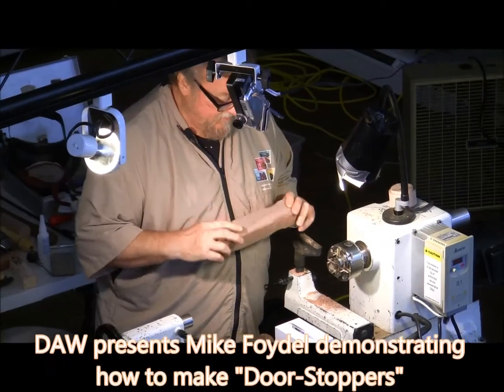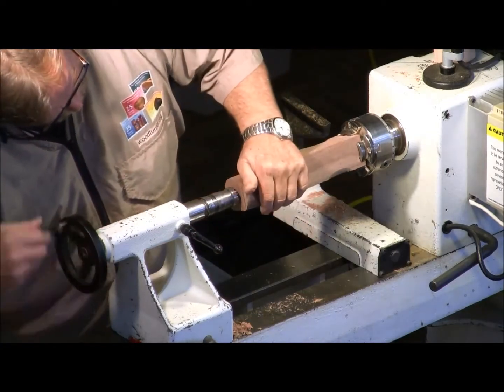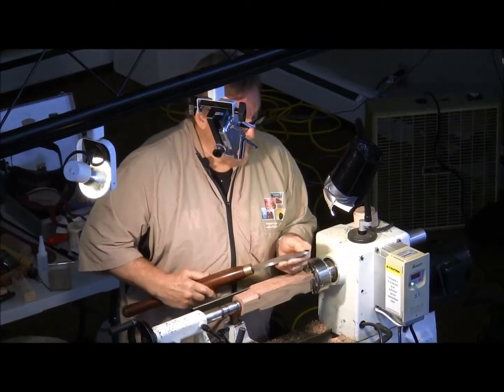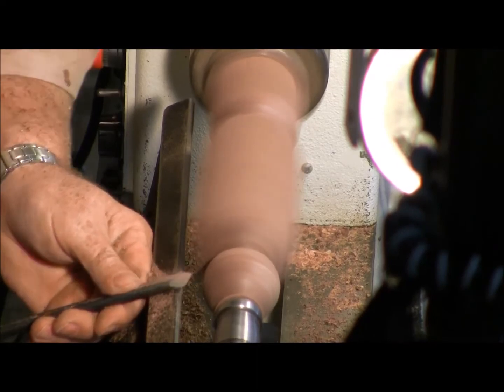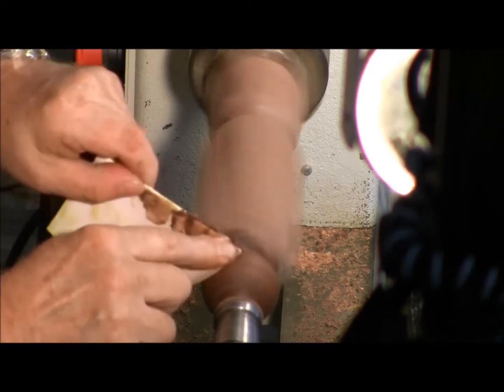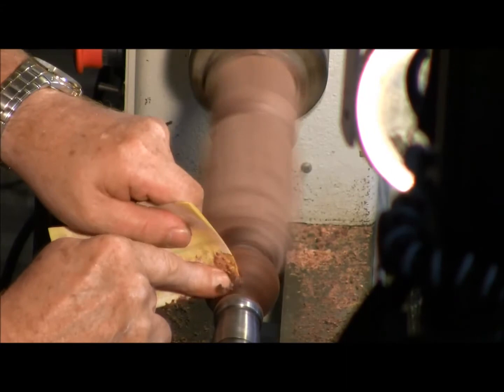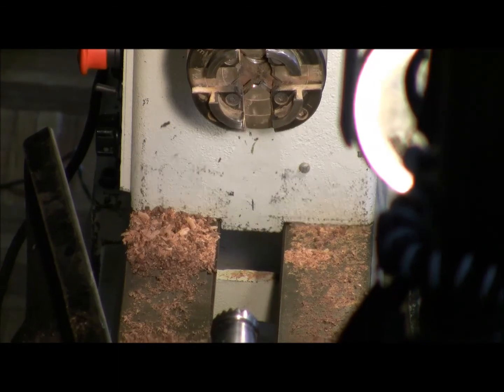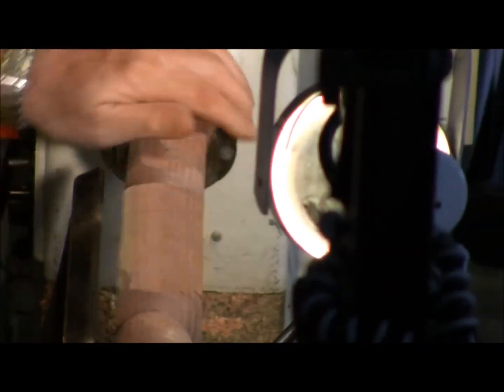DoorStoppers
Mike Foydel demonstrates turning door stoppers.